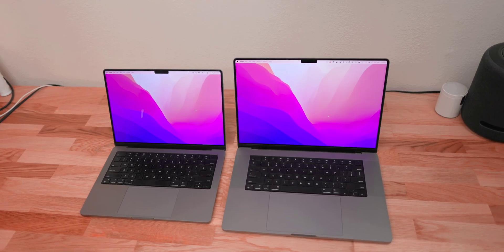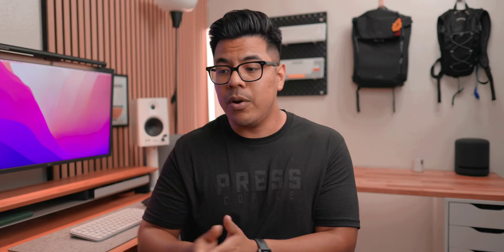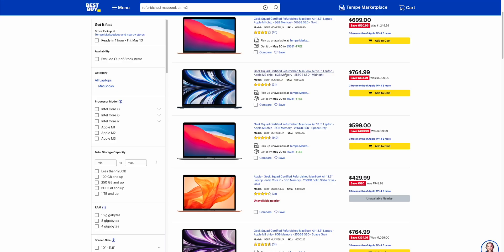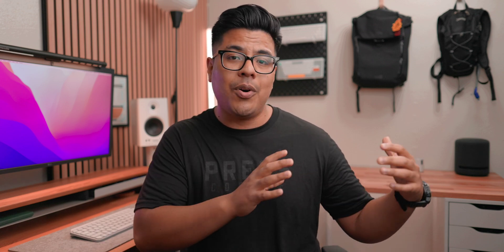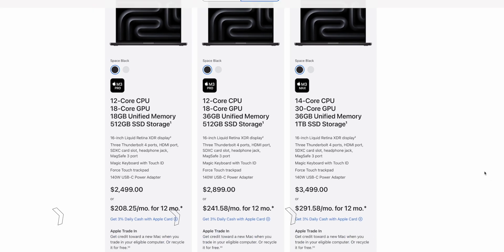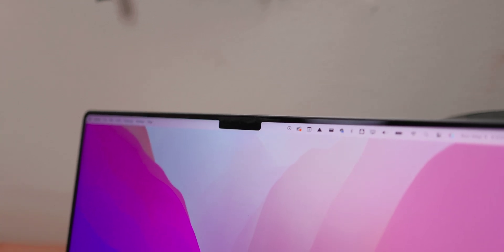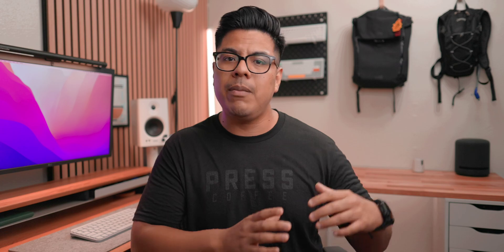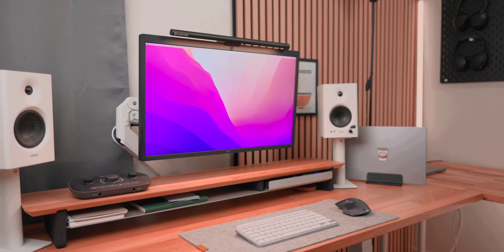MacBook Buying Guide For Beginners 2024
After using MacBook Airs and MacBook Pros I think that this is probably the best suggestion for beginners: buy an M-series MacBook that's within your budget. Guaranteed it will crush 99% of your work you want to throw at it.

Links to different MacBook options:
Renewed M1 Air ($600) (Amazon)
Renewed M1 Air ($600) (BestBuy)
13" M2 Air
15" M2 Air
16.2" RENEWED M1 Pro MacBook Pro
14.2 RENEWED M1 Pro MacBook Pro
14.2" M3 Pro MacBook Pro
16.2" M3 Pro MacBook Pro